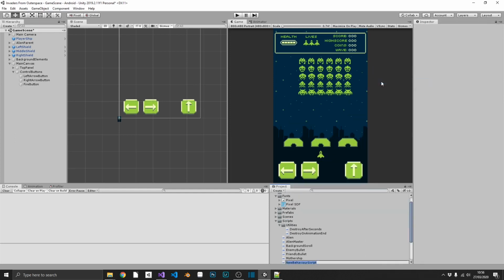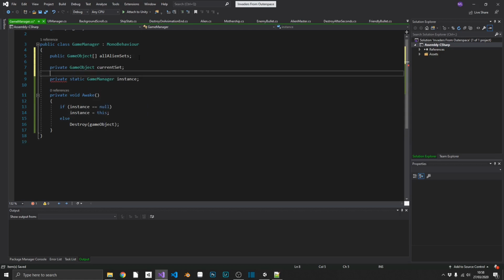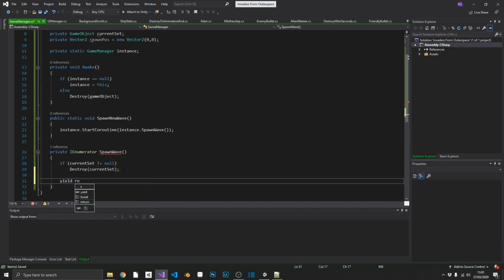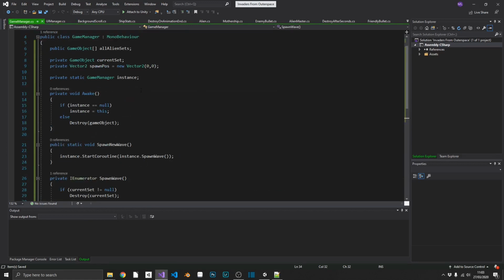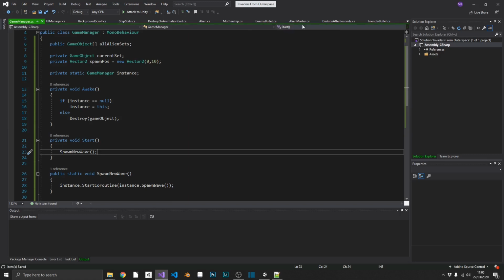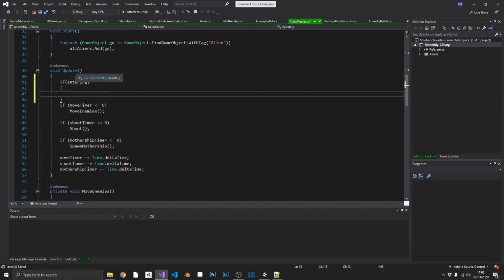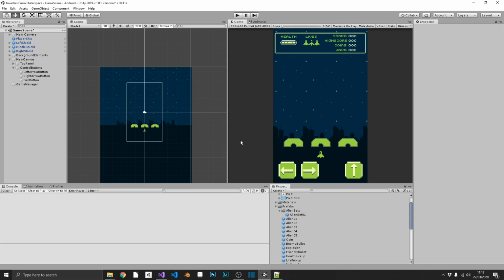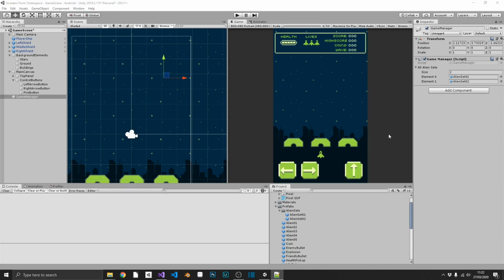[E10] LET'S MAKE: Invaders From Outerspace - Wave Control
In this 20 episode series we're going to be recreating the classic arcade game Space Invaders from start to finish.

We'll cover all aspects of creating a 2D mobile game including (but not limited to) sprite creation, animations, player inputs, enemy controllers, collisions, UI, menu systems, audio all the way to building and deploying our game onto the Google Play store!

► Check the bottom of this description for a full episode list!

In this episode we'll start making our game a little more... Endless... We'll add in functionality that allows us to spawn in a new wave once the last wave has been defeated

📺 EPISODE LIST 📺
► 00 - Introduction and Project Setup
► 01 - Sprite Setup
► 02 - Animations and Prefabs
► 03 - Player Input
► 04 - Enemy Control
► 05 - Collisions
► 06 - Shields
► 07 - Backgrounds and Environments
► 08 - UI Elements
► 09 - Mobile Controls
► 10 - Wave Control and Game Continuation
► 11 - Pickups
► 12 - Saving and Loading Data
► 13 - Menus
► 14 - Music and SFX
► 15 - Shop and Upgrades
► 16 - Implementing Unity Ads
► 17 - Project Clean Up
► 18 - Build and Deploy
► 19 - Patching Our Game